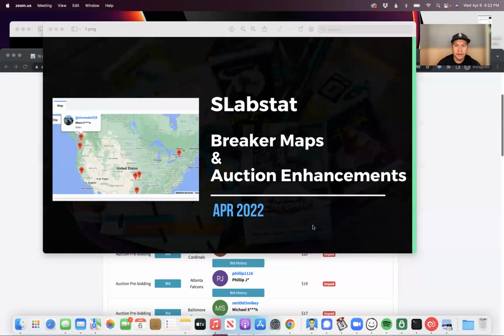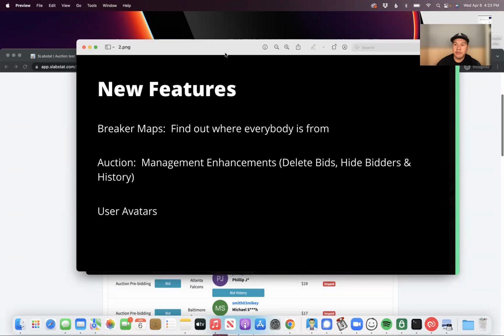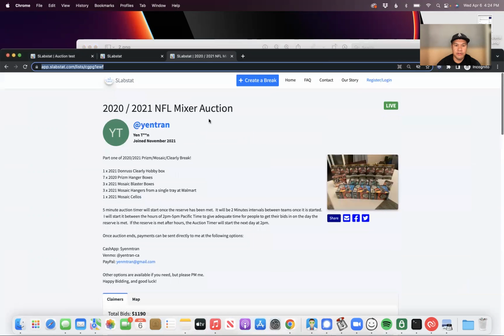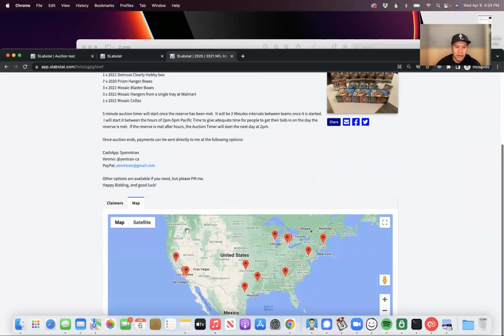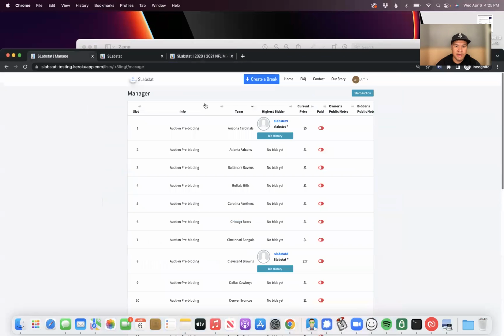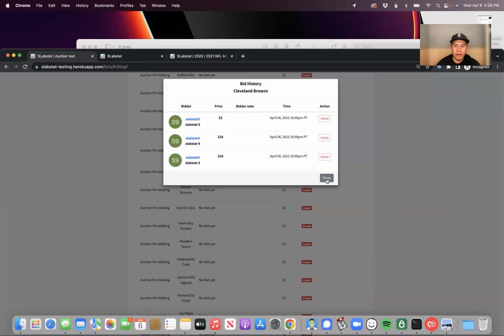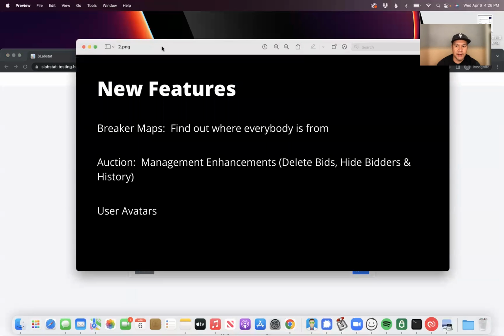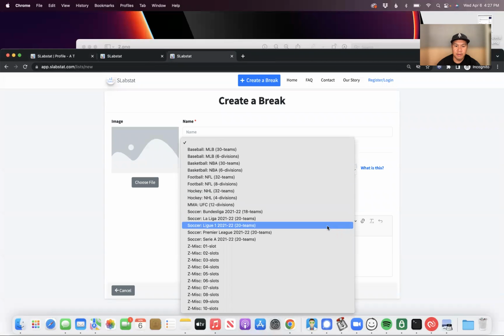20220406: Release Notes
SLabstat is Card Breaking Software where you can easily use it to list, manage and sell your Random Team, Pick Your Team and Auction breaks for FREE:

We released new features today:  April 6, 2022:
Breaker Maps with the Google API
Auction Enhancements to manage your customer's bids
User Avatars & Design
Support for Euro Soccer leagues